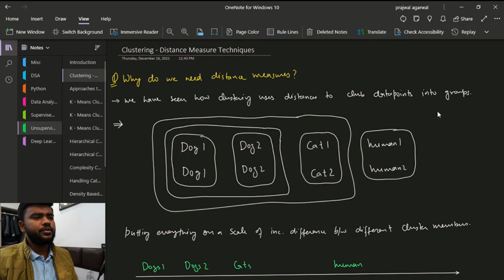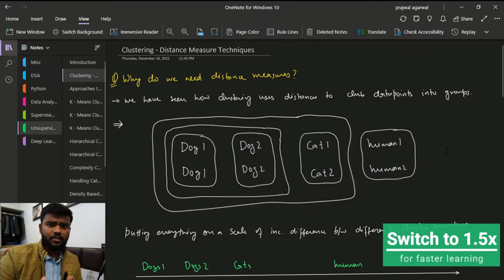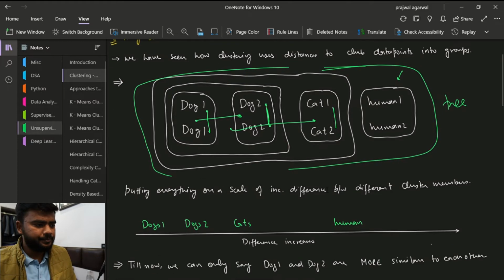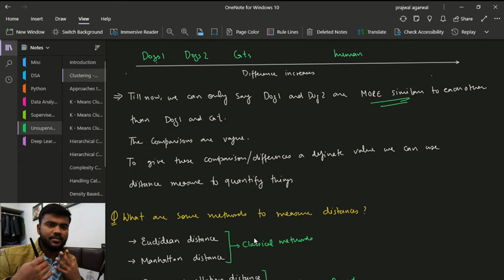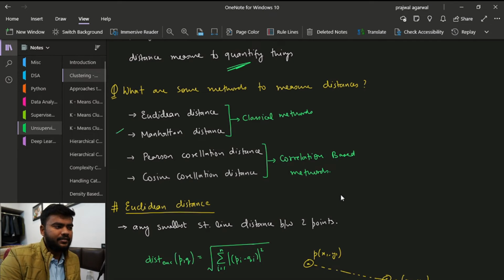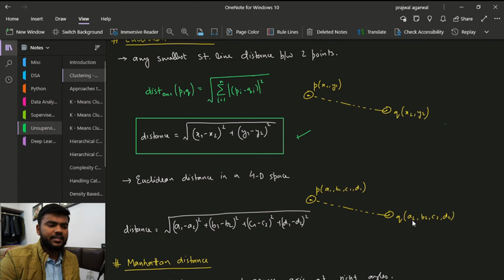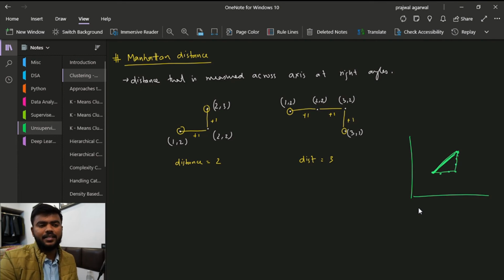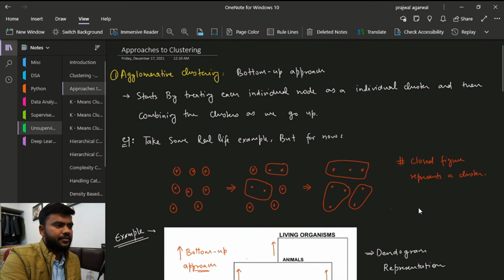Clustering | Distance Measuring Techniques | Euclidean | Manhattan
In this video, we will discuss Clustering, Distance Measuring Techniques, Euclidean, Manhattan.